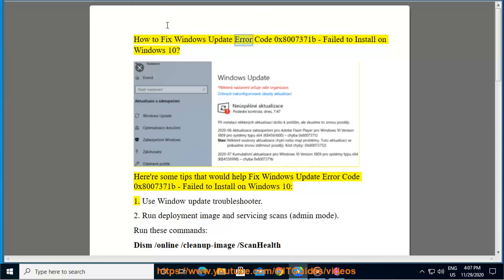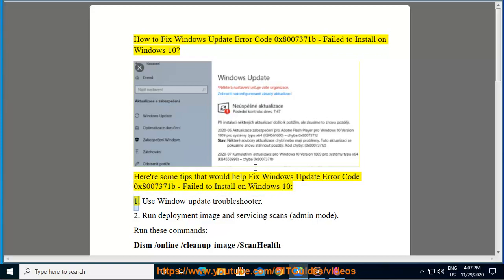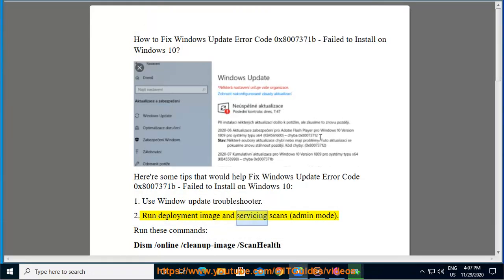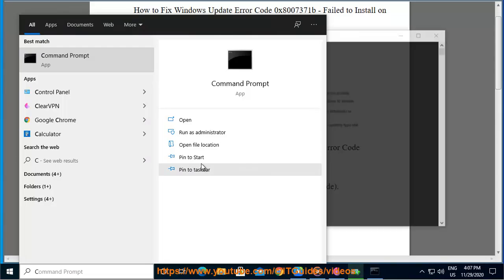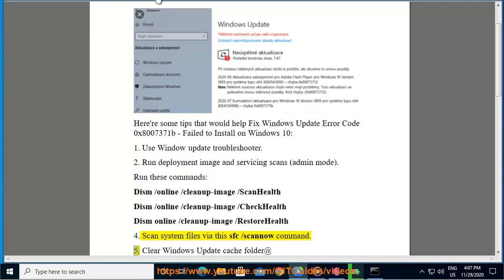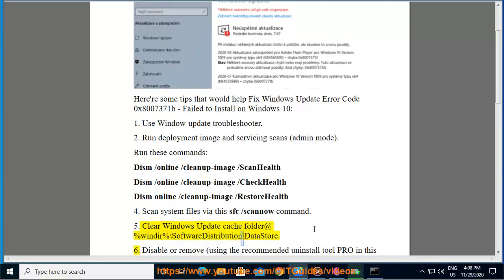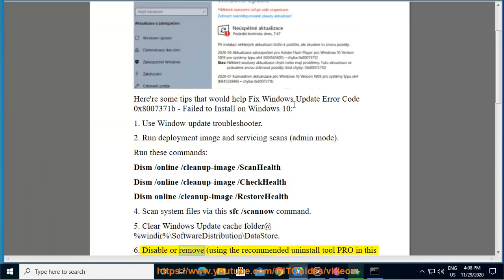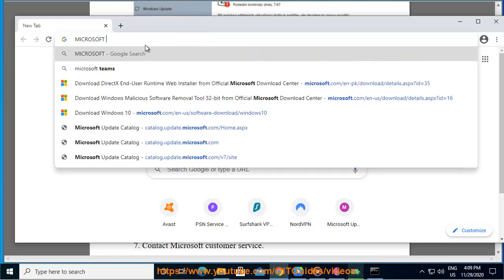Fix Windows Update Error 0x8007371b - Failed to Install on Windows 10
Here's how to Fix Windows Update Error 0x8007371b - Failed to Install on Windows 10. To effectively remove unwanted/problematic programs, run this best uninstall tool@